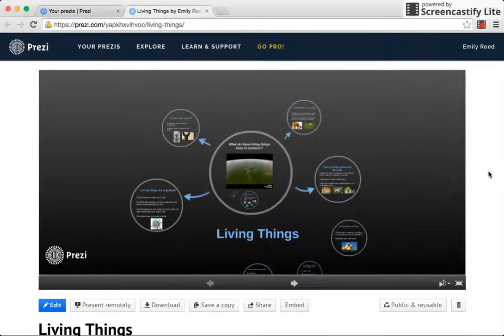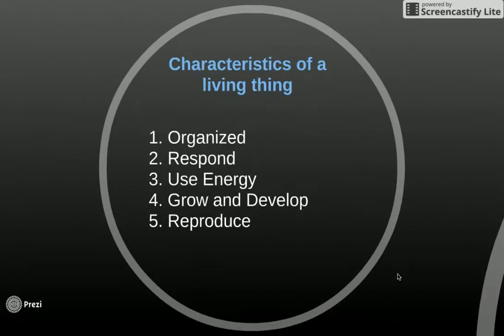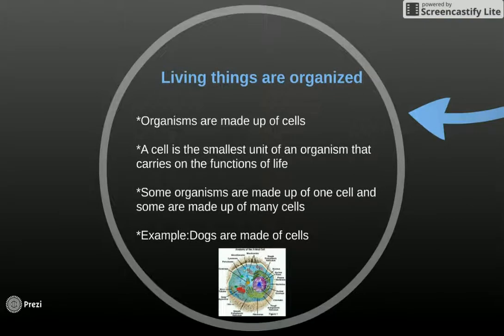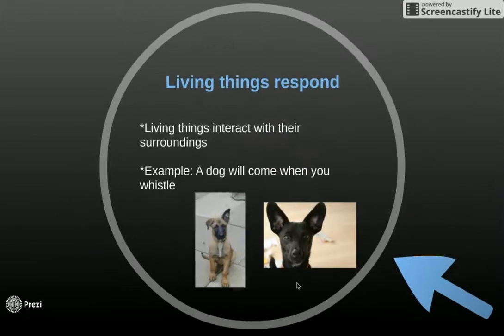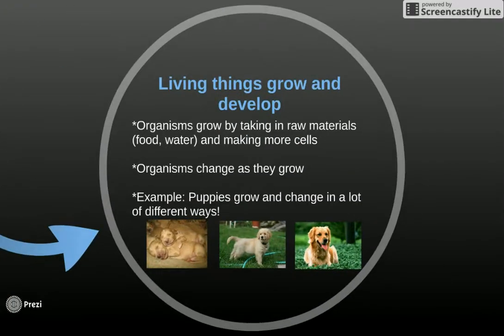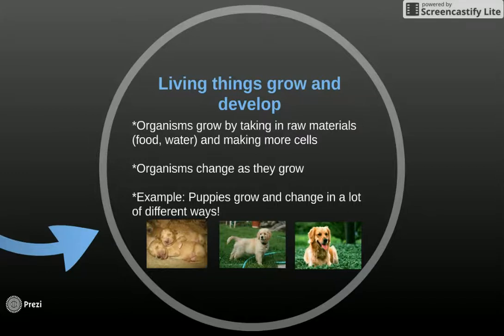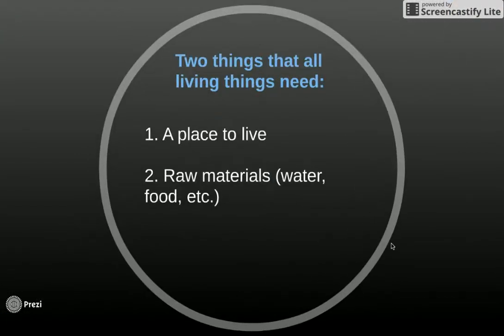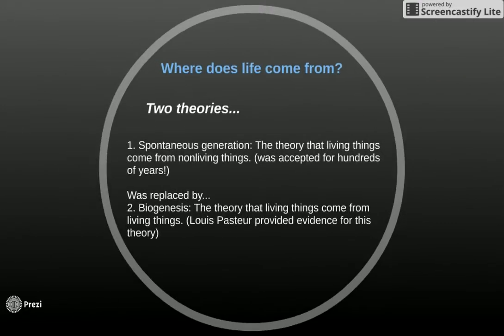Living Things Video